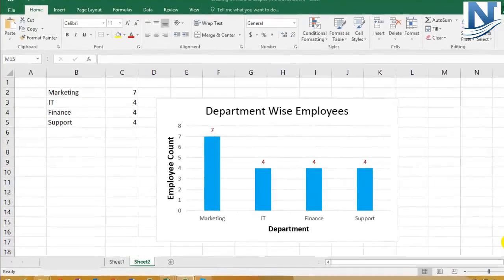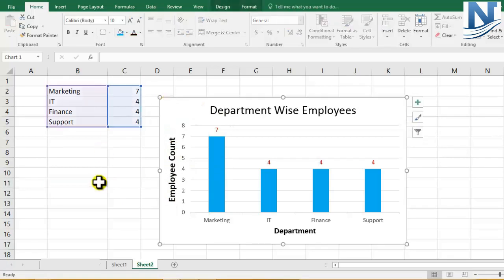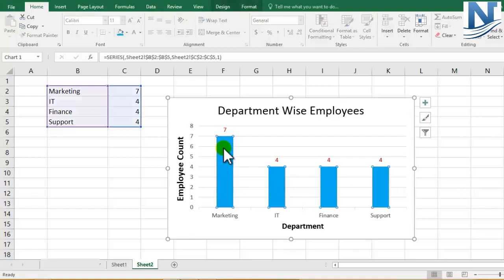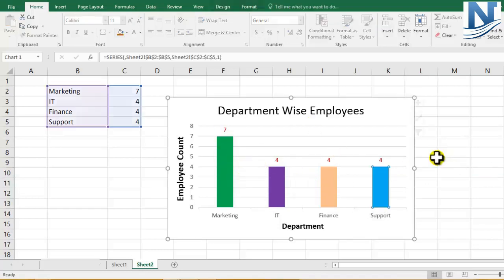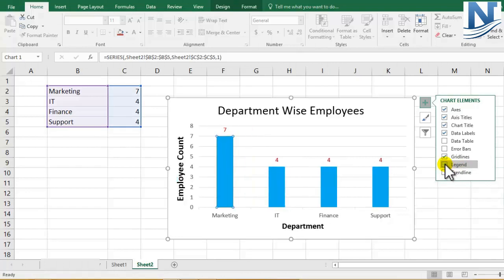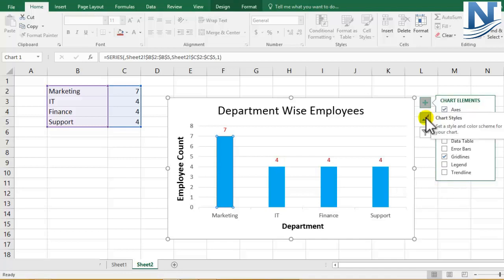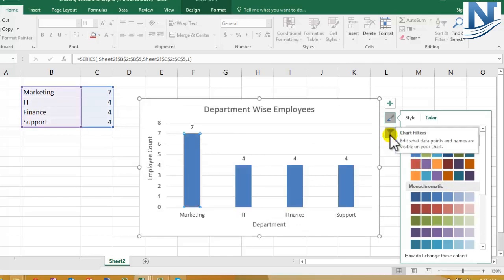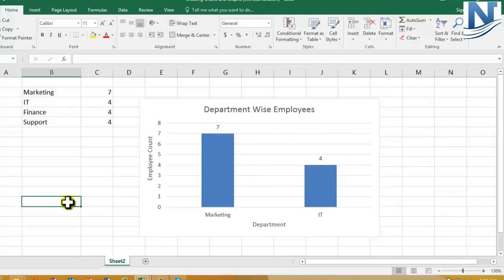003 Graphs Charts part 3 - Learn KH